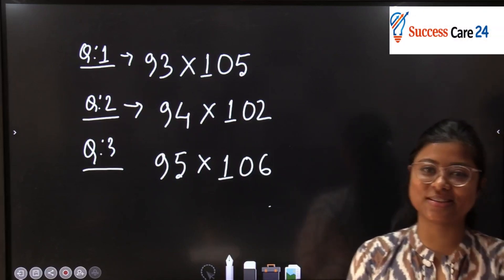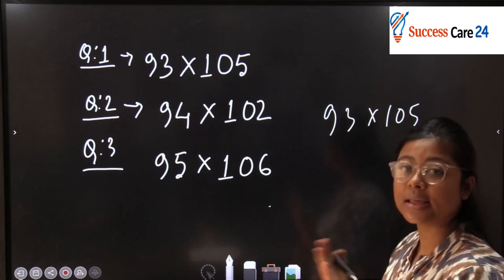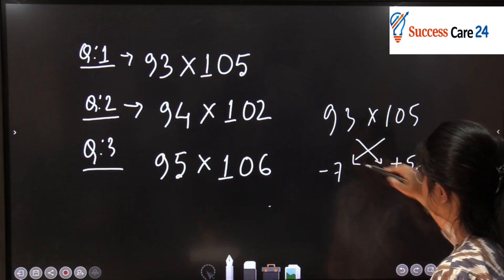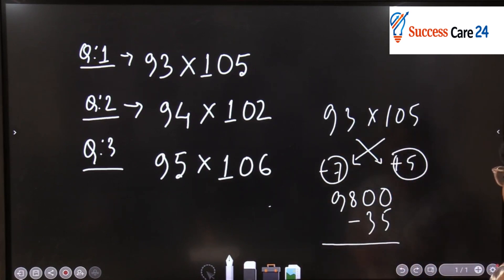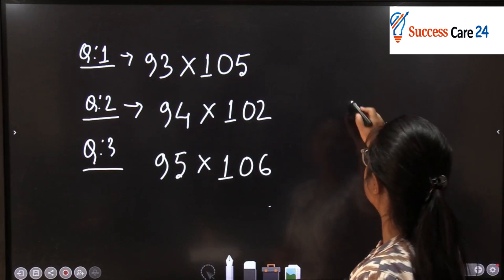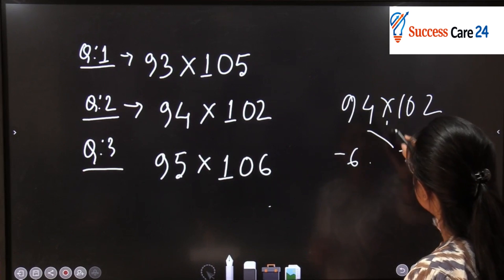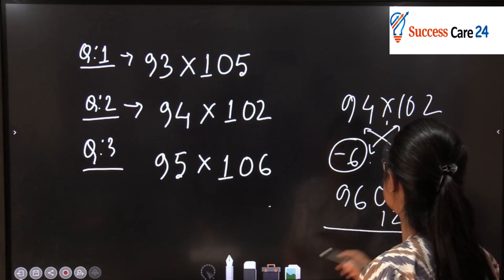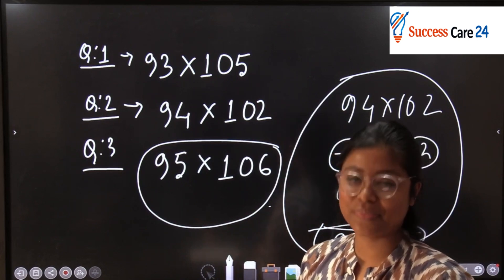Multiplication Tricks | Mathematics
TARGET SSC CHSL, SSC CGL, RAILWAYS,ADRE 2.0, ASSAM POLICE , DME, BANKING Vacancies 2024
Admissions are open; new batches starts on March 22, 2024
Both online & offline mode are available.
Limited seats only.
Apply now